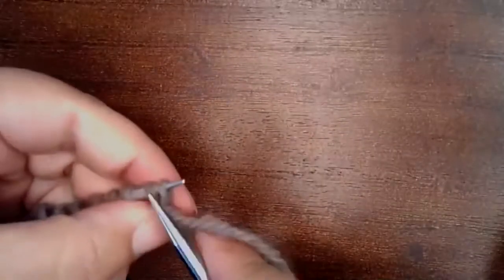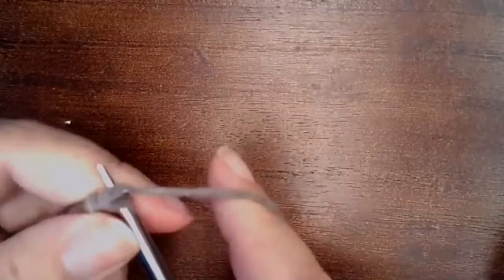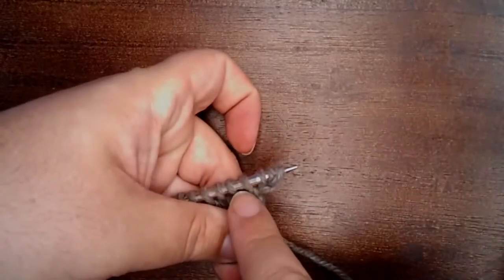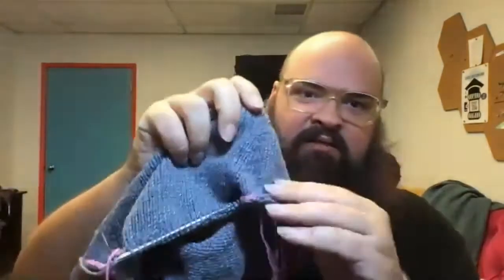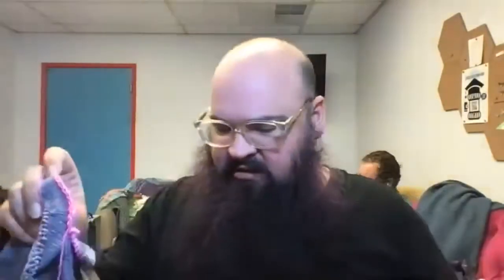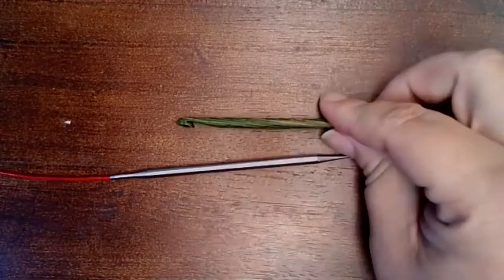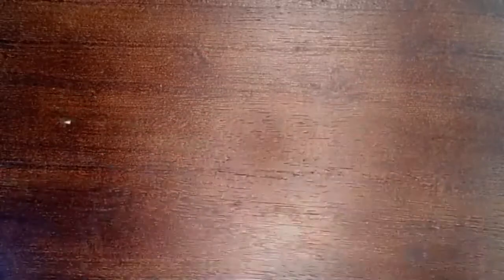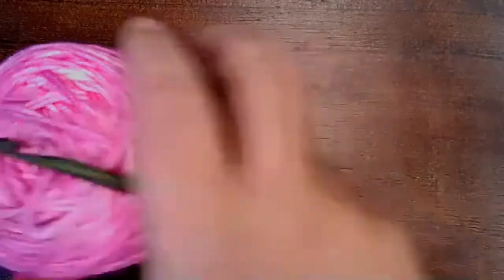May 29 Zoom Meeting for Phrancko Sweater Knitters plus KAL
This is the final session of the knit-along of the sample baby pattern led by Ron Warren, who did a great job demostration how to work all the unique techniques in the Phancko Sweater pattern.

In the video he gives a great tip on how to eliminate the hole when you begin the cable cast on stitches for the neck shaping. To just right to it, play from 4:31 to 5:47 of the video.